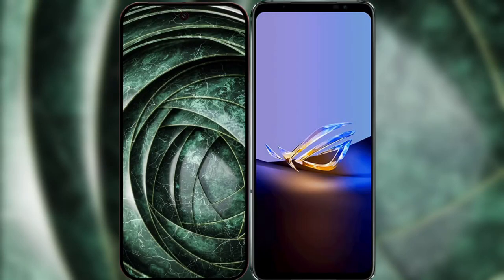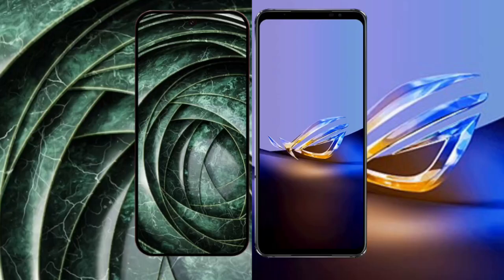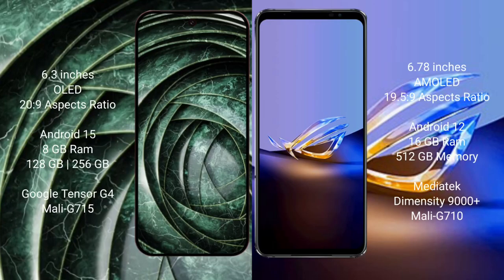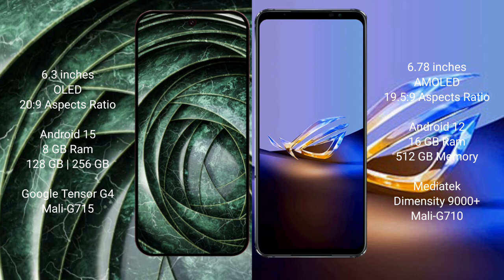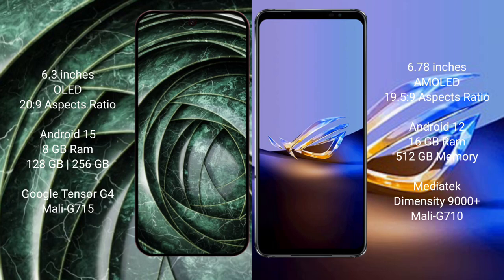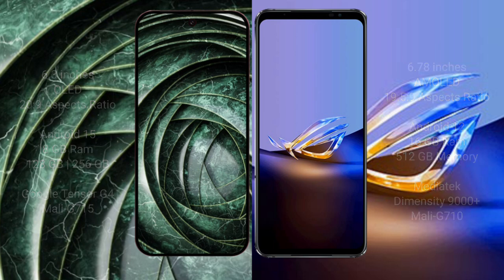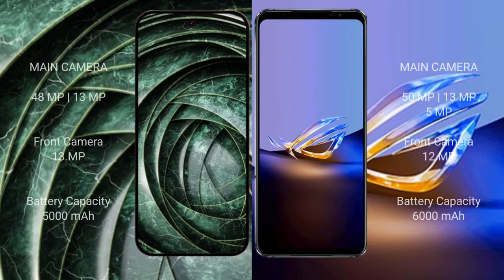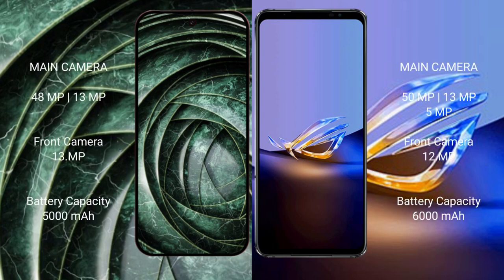Google Pixel 9A vs Asus ROG Phone 6D Ultimate Review